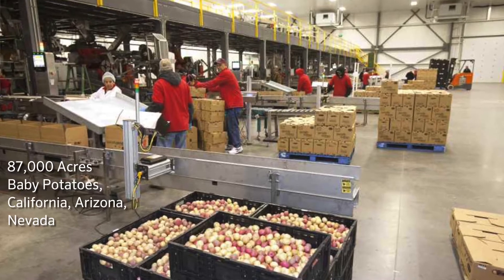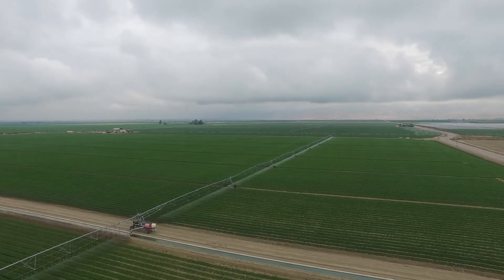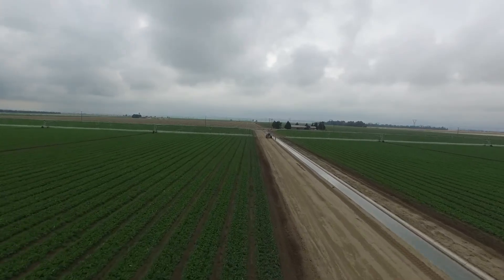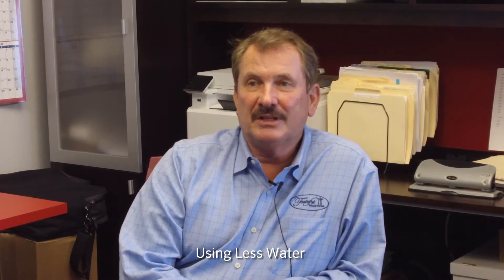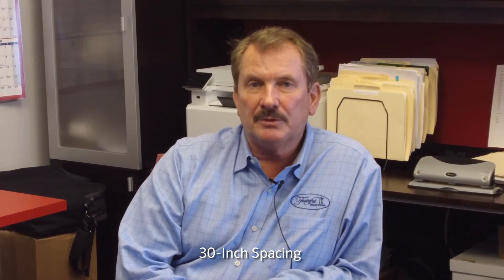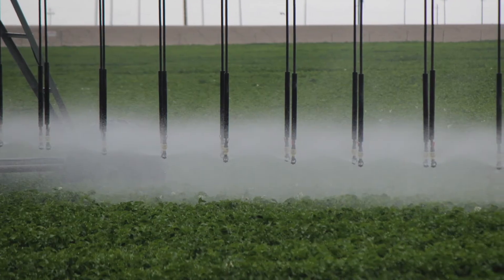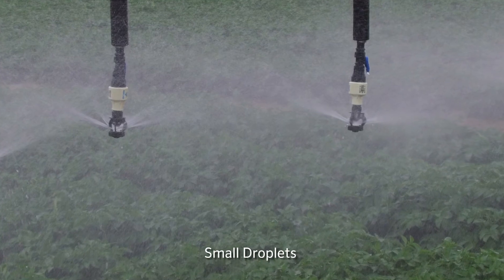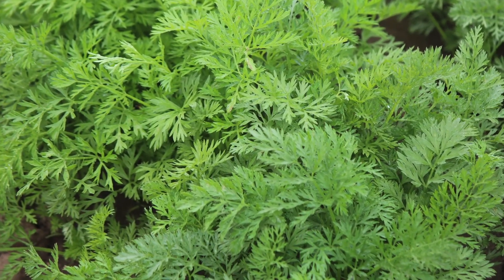LESA Close Spacing Irrigation on Potatoes & Carrots - Interview with Bob Bender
In Bakersfield, California, LESA Close Spacing irrigation with LDN UP3 sprinklers is providing the most uniform application rate and helping baby potato and carrot growers save water.